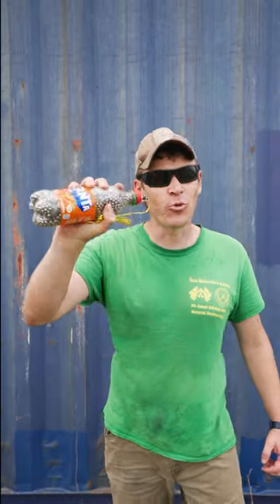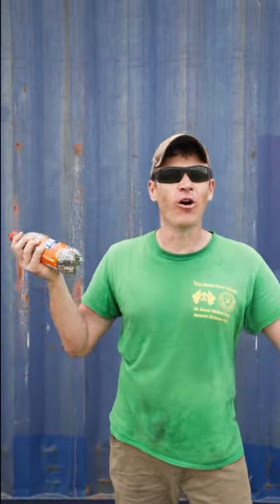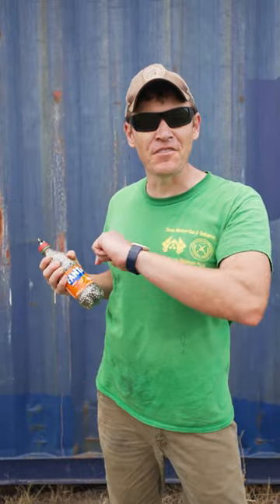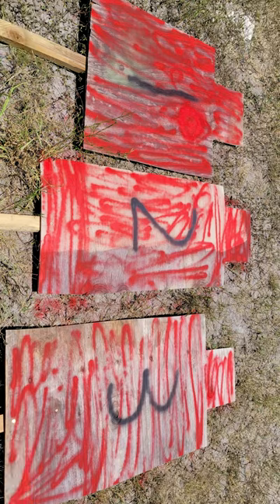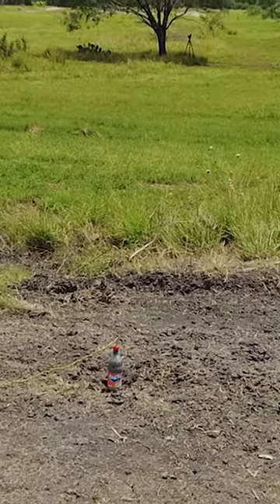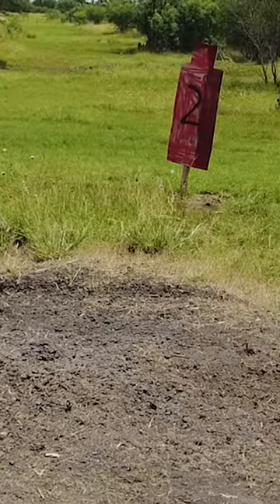Ukrainian Fanta Bomb Test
You may have seen a certain video of a Ukrainian soldier holding a fanta bottle that was turned into an explosive device. Well, Ordnance Lab wasted no time testing it out to see if the Fanta bomb was legit and effective. Here is a video showing a bit of our testing. The full video will be up soon!